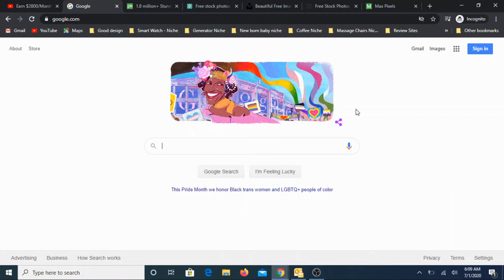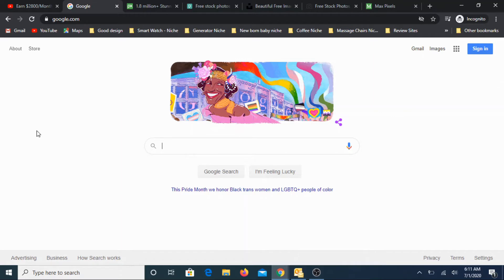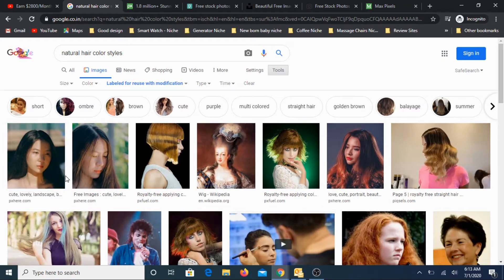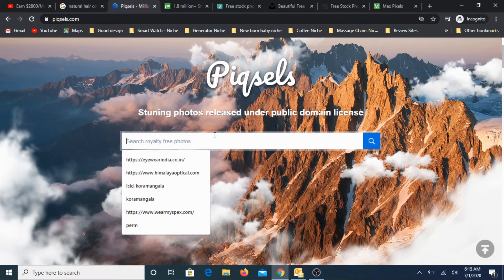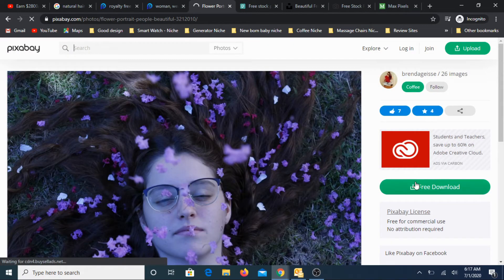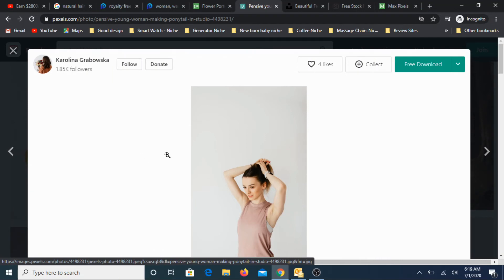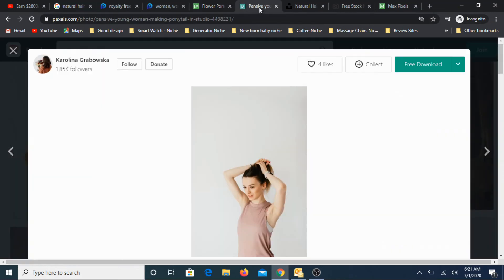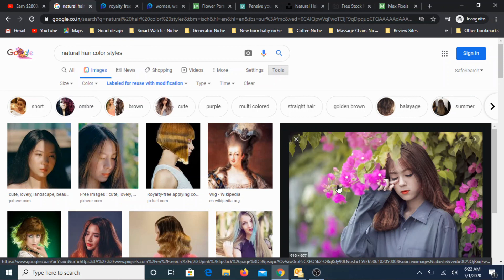How to Download Copyright Free Images | Creative Commons Royalty Free Images for Commercial Use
If you are looking for Copyright free images for your Blog, Creative commons royalty free images for commercial use, free stock images, free HD images download websites, then check this video.

1. Using Google Advanced Image search option
2. From multiple free stock images websites